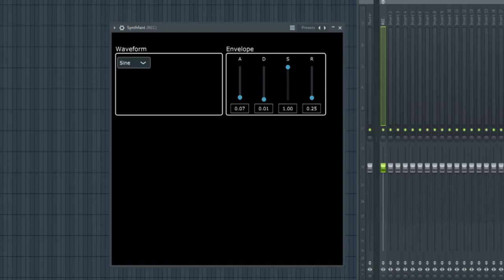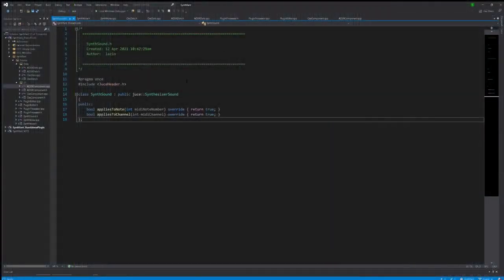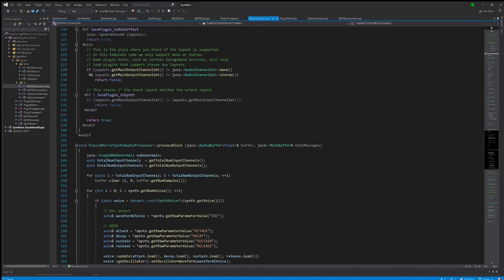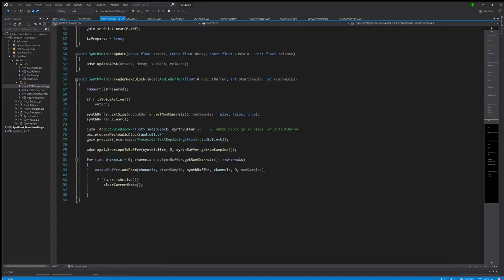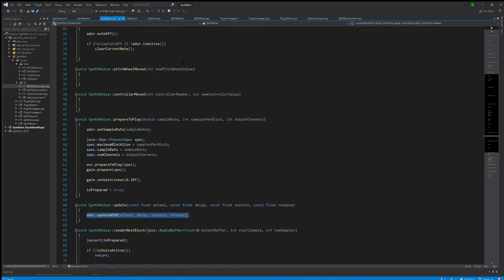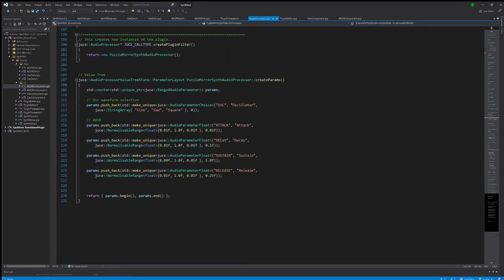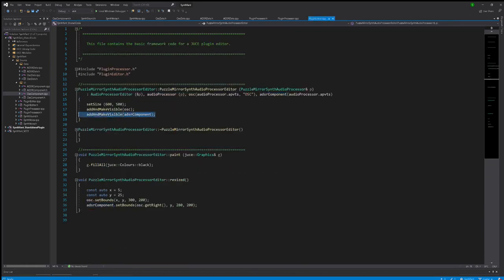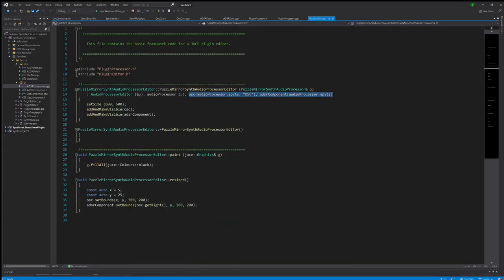Building a Synth Plugin using C++ and JUCE Part One - Osc and ADSR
This is the first part in a series that I will be doing where I build a synthesizer vst plugin using C++ and JUCE.  This video covers creating oscillators and ADSR sliders.